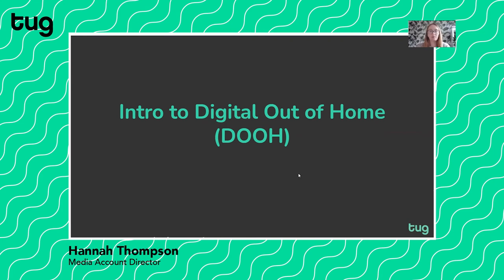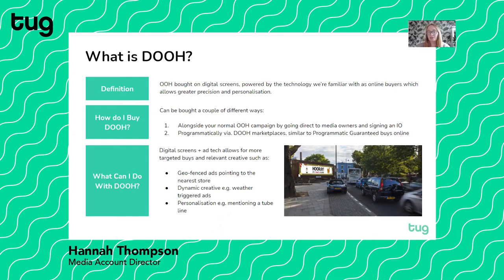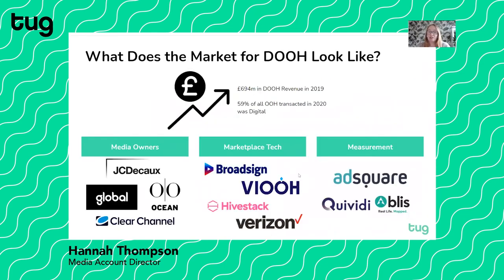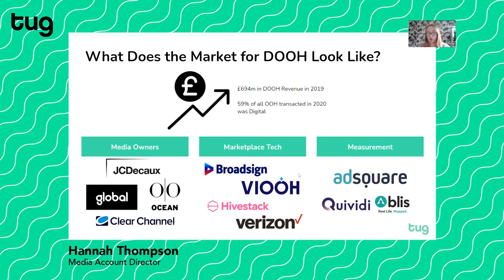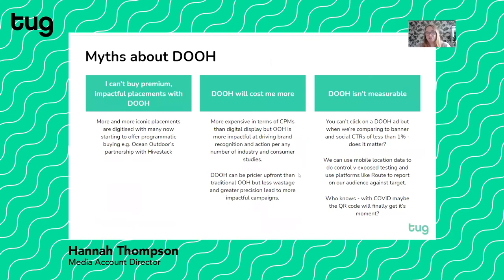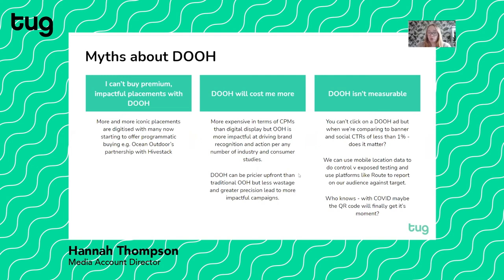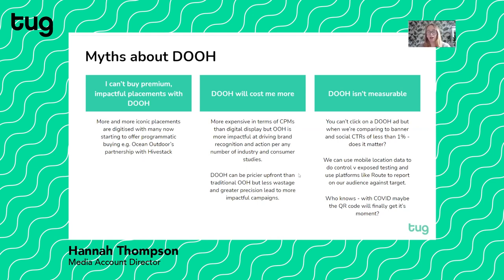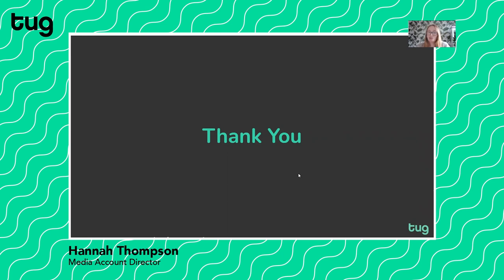Tug Tutorial: Digital Out Of Home (DOOH)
Let Hannah from our London media team tell you everything that's worth knowing about DOOH - what it is about why you might want to use it!